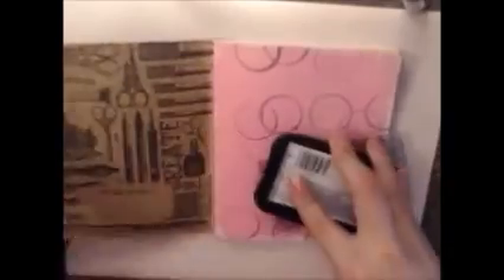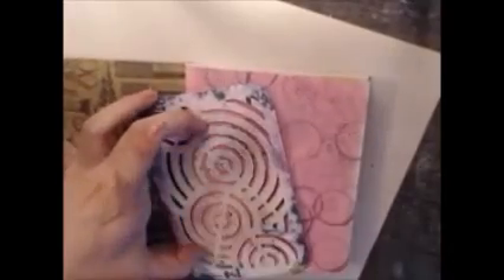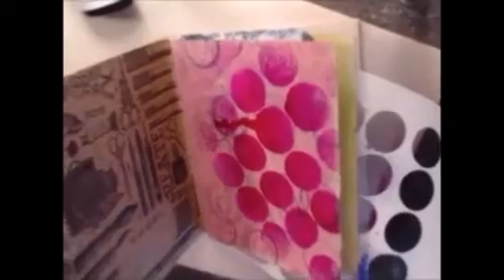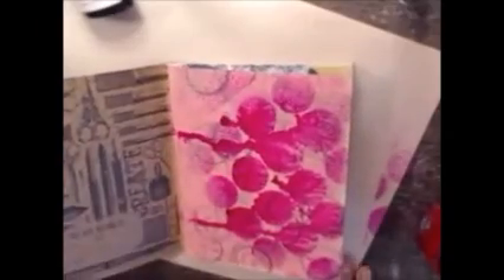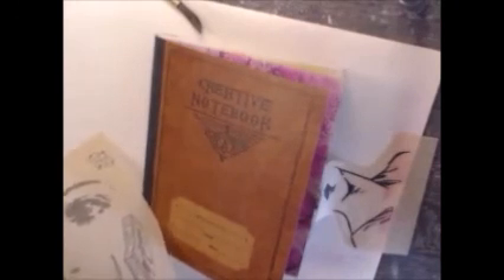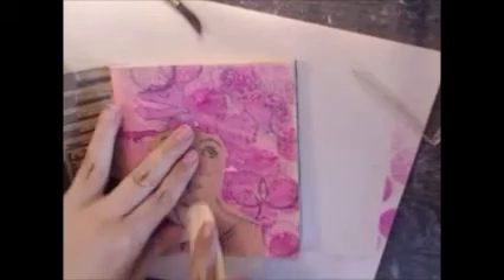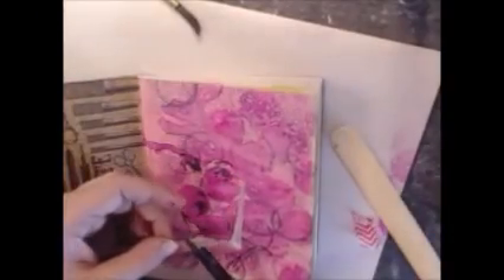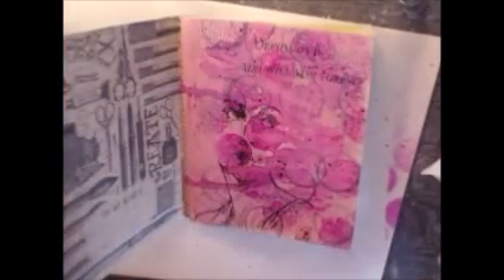Art journal page: Live forever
Using the Composition book as a leftover journal for left over paint, sprays and etc. And doing a journal page using the new Architextures rub-ons by Designer Levitt.

Supplies
Architextures Composition book
Architextures Parchment rub-ons: Pose
Tatter Angeles Glimmer Mist : Sterling
Tatter Angles Chalkboard polka dot pink
Glimmer Glaze: Java and Paradise Pink